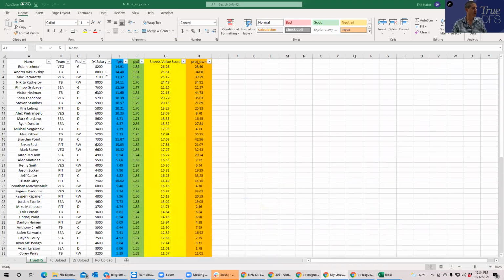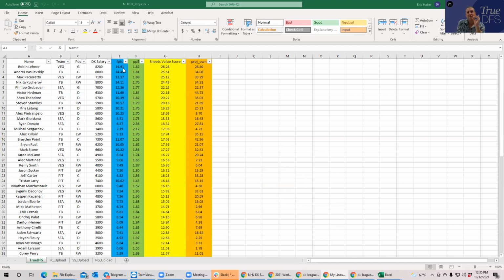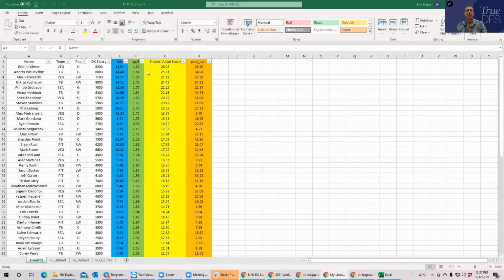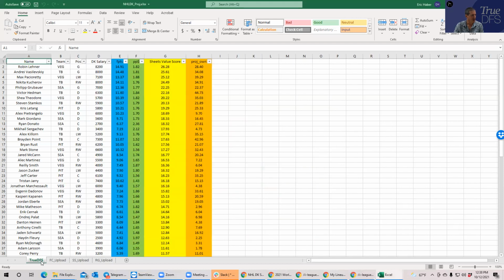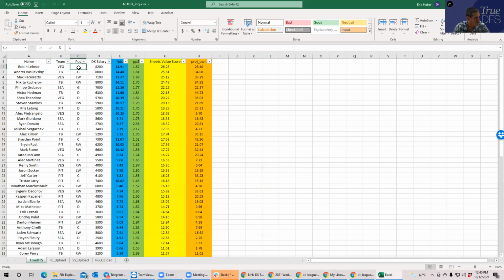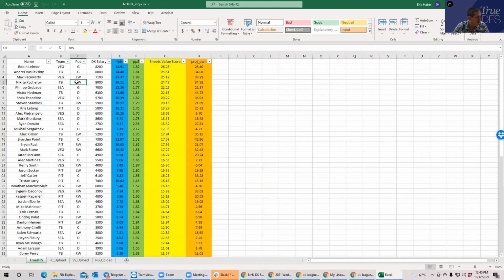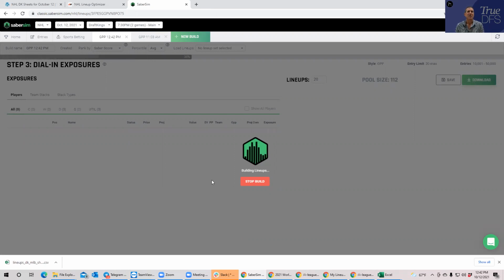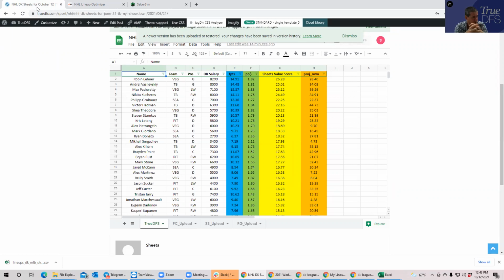Tutorial on using Sheets' sheets for NHL DFS lineup builds.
Sheets describes how his sheets can be used to build NHL lineups.